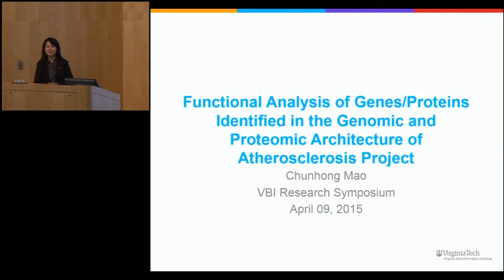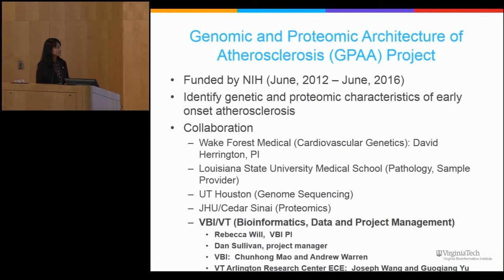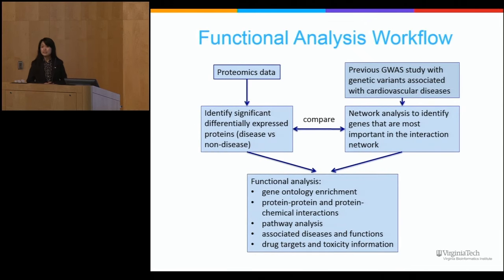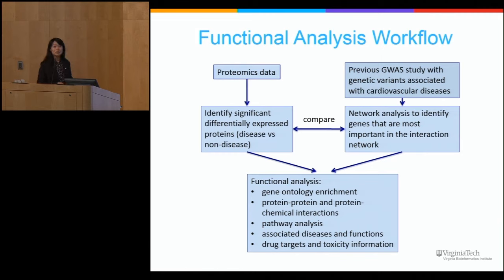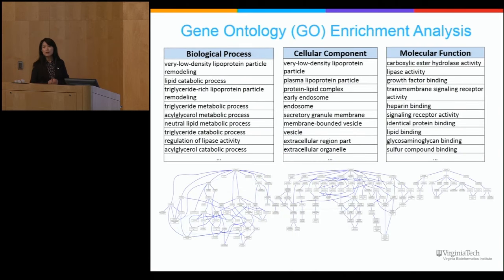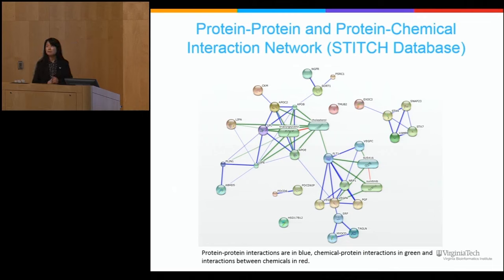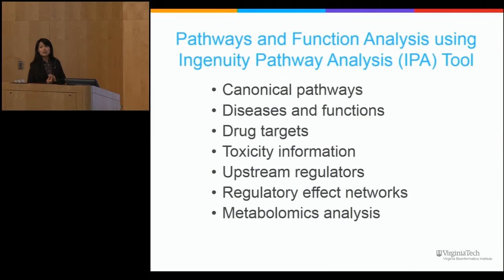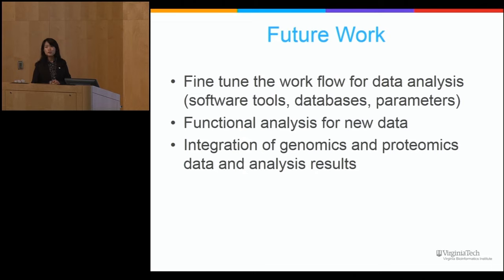Symposiums // Dr. Chunhong Mao 2015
Dr. Chunhong Mao discusses her work at the Biocomplexity Institute of Virginia Tech (formerly Virginia Bioinformatics Institute) during the institute's 2015 Research Symposium.